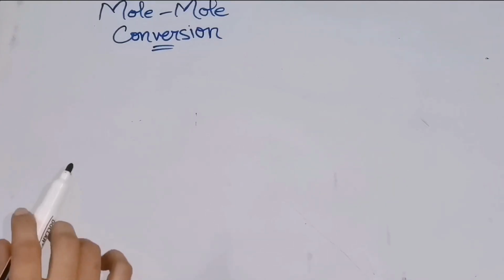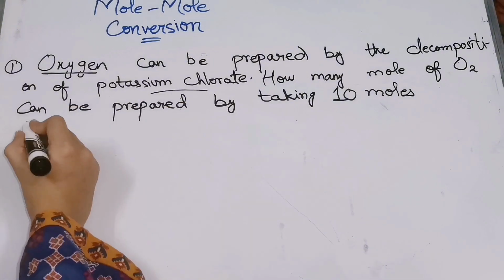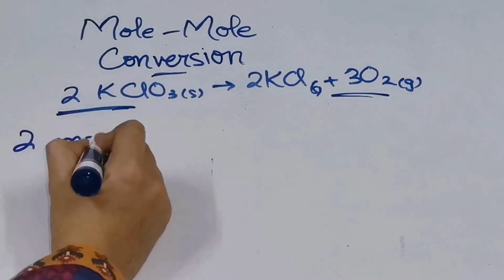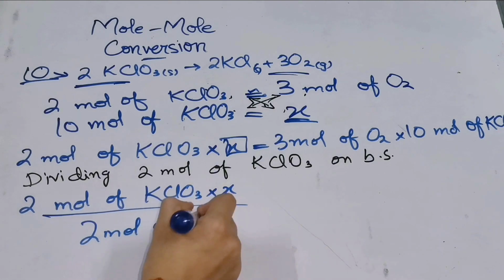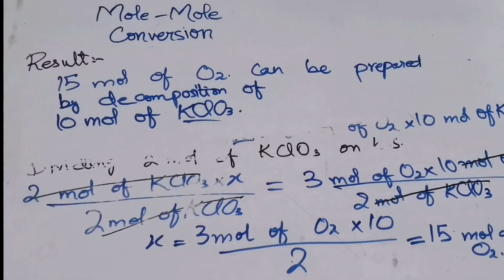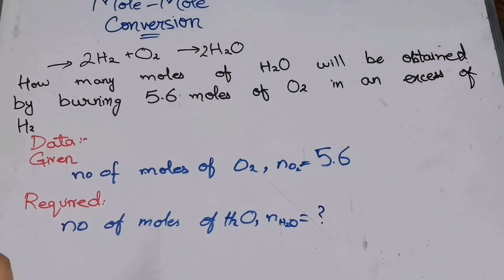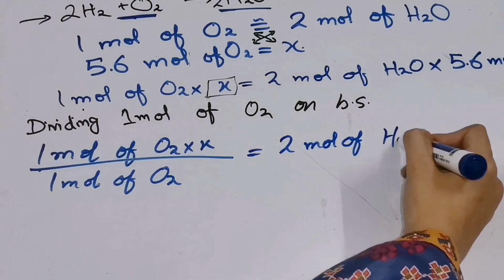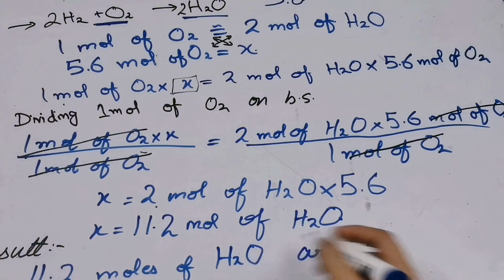Mole to mole conversion | FSc Part-I | Chemistry | Easy Explanation | Stoichiometry